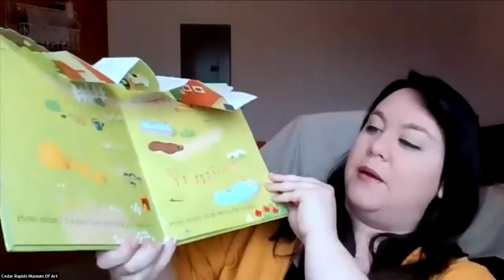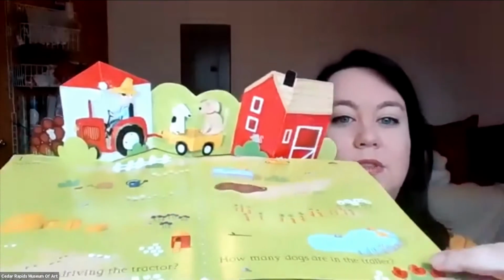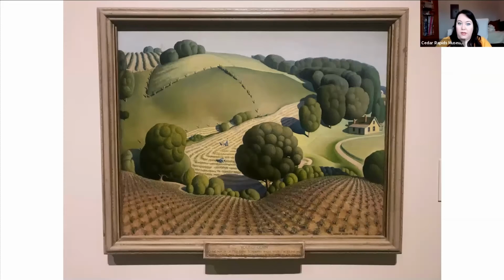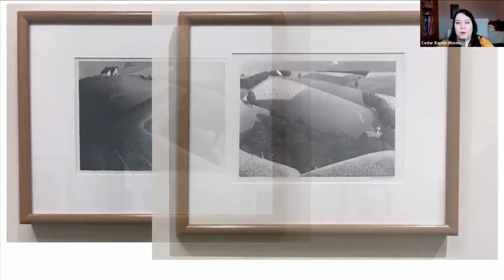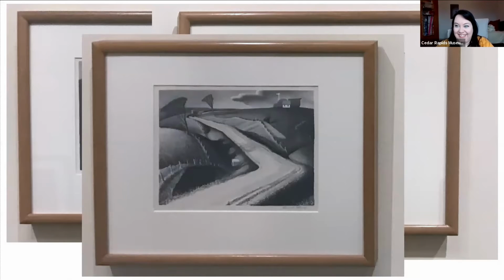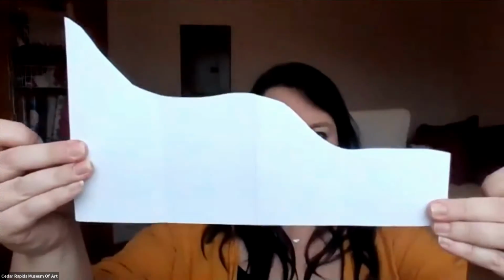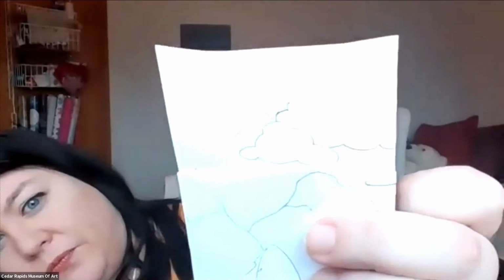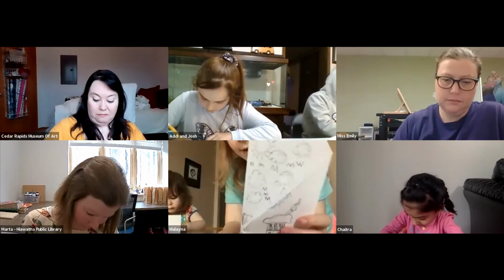Doodlebugs: Zig Zag Landscapes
Miss Erin shares some Grant Wood artwork from the CRMA and demonstrates how to make a pop-up zig-zag landscape picture.